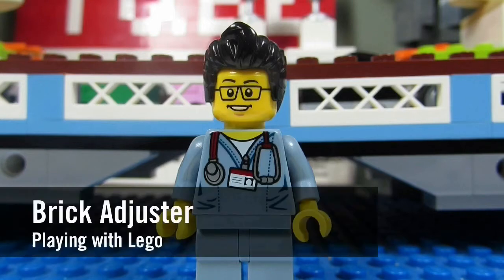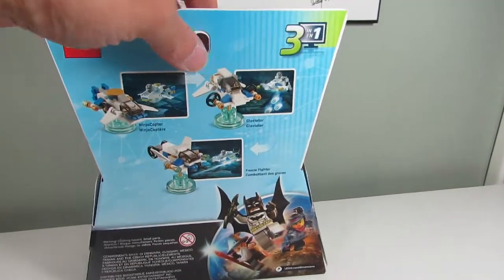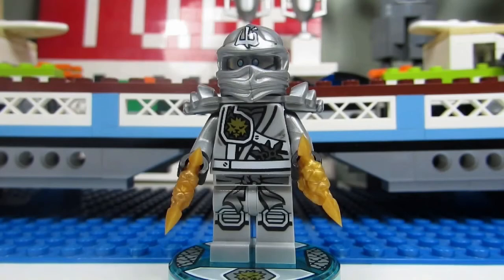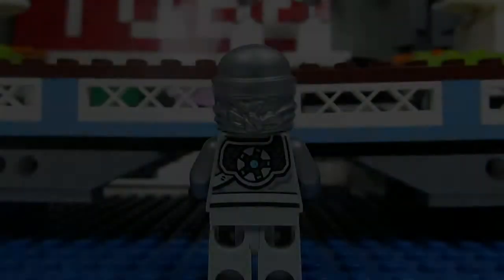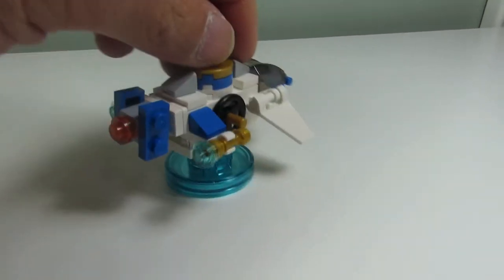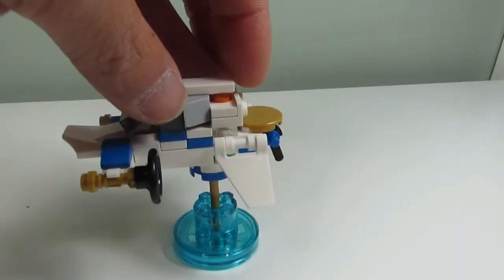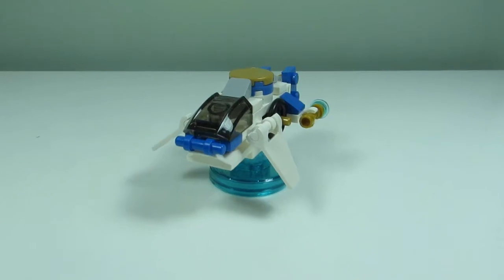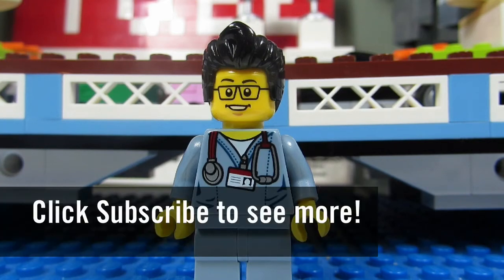Playing with Lego #308 - Zane - Lego Dimensions - All 3 Builds (Review) - LEGO 71217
Brick Adjuster reviews Lego Dimensions - Zane - Lego Ninjago.  With an analysis.

LEGO 71217